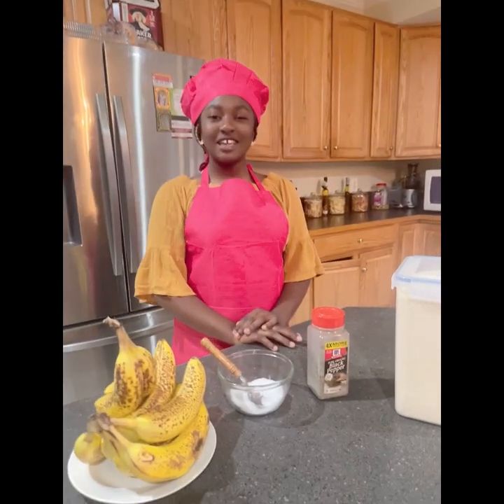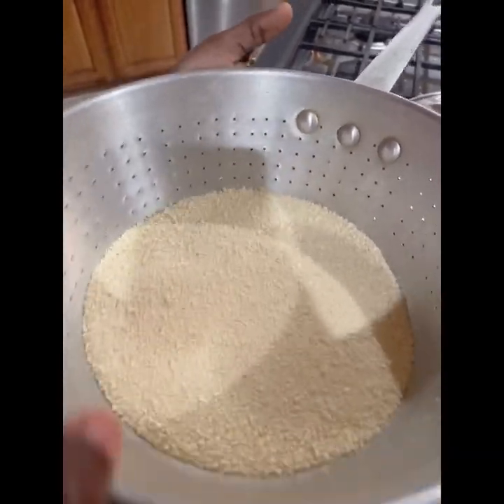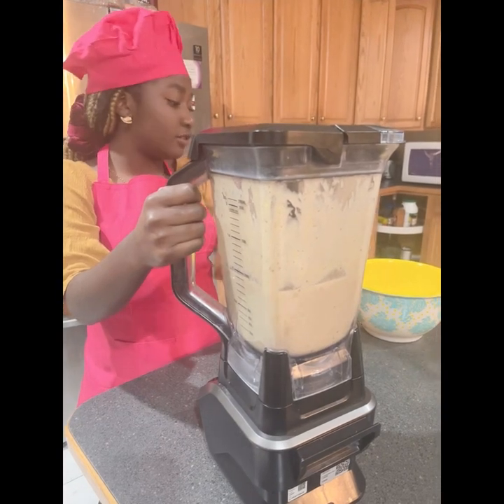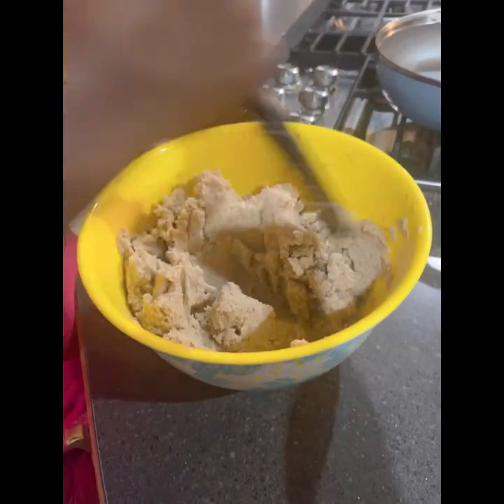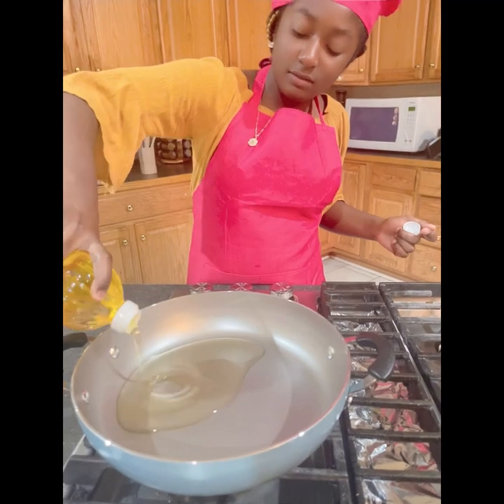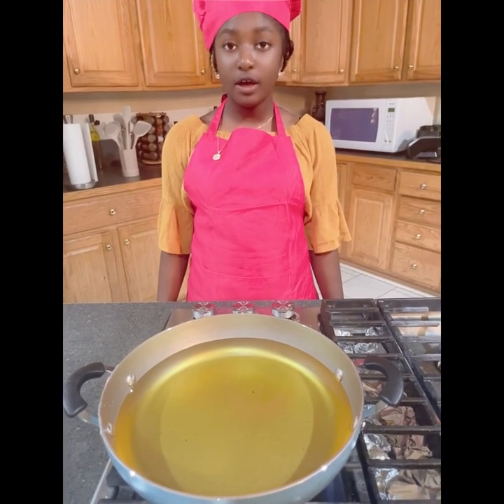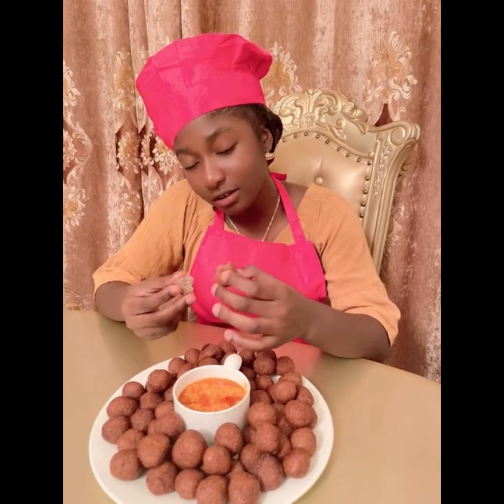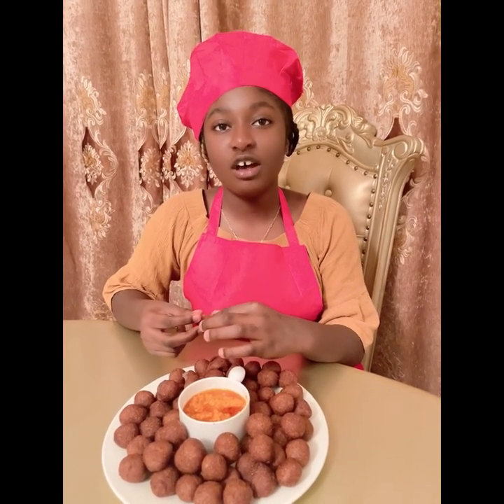HOW TO MAKE ACCRA BANANA WITH GARRI | Shireen’s KITCHEN .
Recipe
Garri
Salt
Black pepper